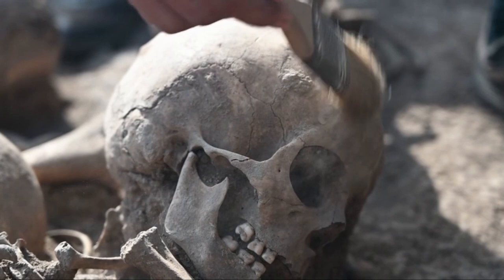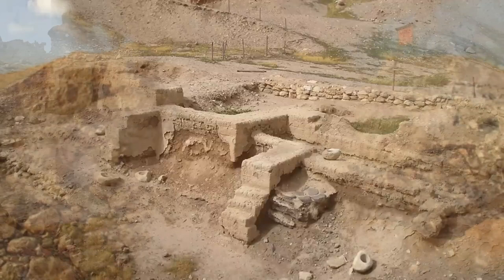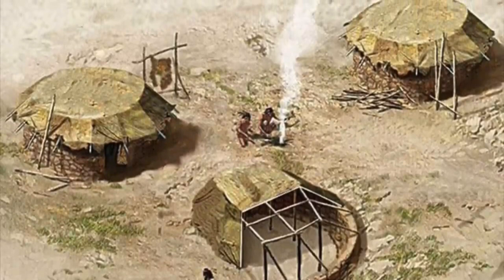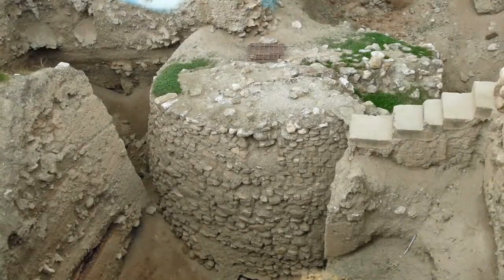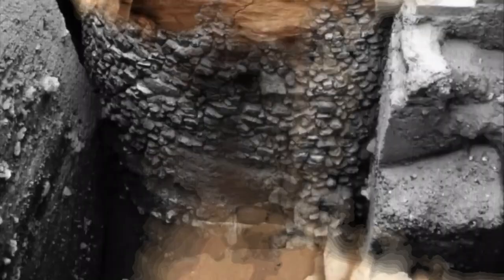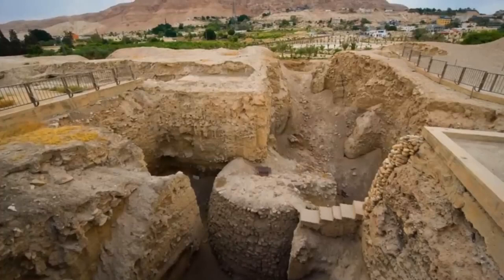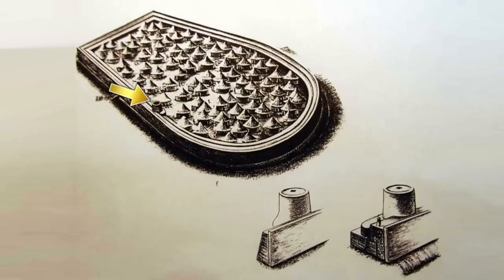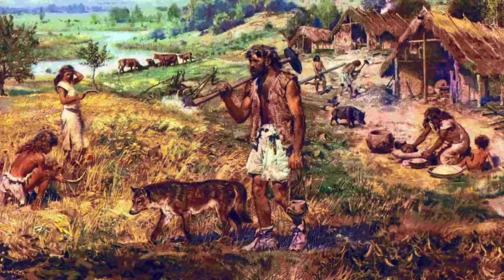The unbelievable 11000 Year Old Tower of Jericho - Architects of antiquity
Sultan is an archaeological mound site in the West Bank that dates back at least 10,000 years to the Natufian culture. But this mound is special because it hides the ancient city of Jericho. Before excavations began, you might have thought it was just a natural hill, but the hill is made up of many layers of collapsed buildings, mostly made of mud bricks. Over the years, excavations have uncovered the long-lost city of Jericho. Charles Warren named the site "ancient Jericho," but it wasn't until British archaeologist Kathleen Kenyon's work many years later that we learned how old the site really was and how long it had been inhabited. Kenyon and her colleagues recorded the stratigraphic sequences through the mound. They dug and recorded for many years, and by the 1950s, this was one of the most famous archaeological sites in the world. John Garstang put the beginning of archeology in the fourth millennium BC, twenty years earlier, and he also found the famous walls of Jericho. But it was Kenyans who found that the mound site had been continuously inhabited for at least 8,000 years, from about 9400 BC to 1440 BC. This was a shocking discovery in the 1950s because no one had expected such a large archaeological site to be so old. There was also the possibility that Tel Sultan had been used by the Natufian culture as a camping ground during the younger dryas because of the nearby Aina Sultan spring. This was when Jericho was a village or early proto-city. The tower has a diameter of about 30 feet and stands 28 feet tall. Experts say it would have taken 11,000 days of labor to build, and that doesn't include planning or getting the stone. The discovery was surprising, to say the least, because it was built at a time when experts thought most people were living in small groups. Stone was used to build it, and the walls were five feet thick. Inside, there was a 22-step staircase that went all the way to the roof, which at the time was unmatched in size and design. This amazing tower is a pre-pottery Neolithic building. It is not as old as the circular enclosures and decorated stone pillars of Quebecley Tepe, but it is a more elaborate project. Leonard and Barque thought it was built for astronomical and social reasons. Using computer modeling, they found that when the sun went down on the summer solstice, the shadow of the nearby Jebel Karunto, also called the Mount of Temptation, fell on the pyramid. First, it hits the tower of the ancient city of Jericho, and then it spreads out over the whole town. This must have looked very dramatic and impressive to the people who lived there. More research has shown that the staircase inside the tower points directly toward the mountain's peak. The axis made by the tower staircase and the mountain has the exact azimuth of the settings. Archaeologists believed that the Tower and the wall next to it were built to look like the mountainous Ridge to the west and to provide a good place to celebrate the summer solstice. Its astronomical function seems pretty clear, and we think that the tower was built not just as a marker or timekeeping device but also as a guard against a dangerous presence in the darkness cast by a dying sun. It could have been a place to watch for approaching enemies or animals with moving heads. It could also have been a good spot to keep an eye on your own people. Beacon: a place where people could meet and talk in public. If you spent 11,000 days building a building this big in the Neolithic era before pottery, it would have had more than one purpose and been a sign of something.

That’s it for today. Please share your thoughts on our video below. Don't forget to thumbs up and share our video! We thank you for tuning in. We'll see you all in the next clip.